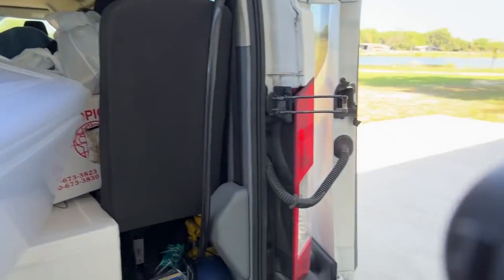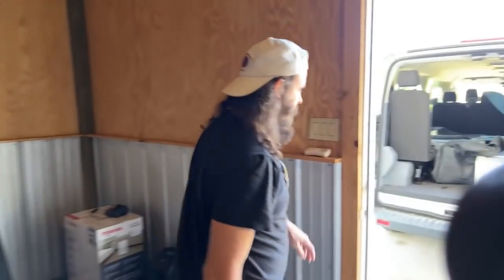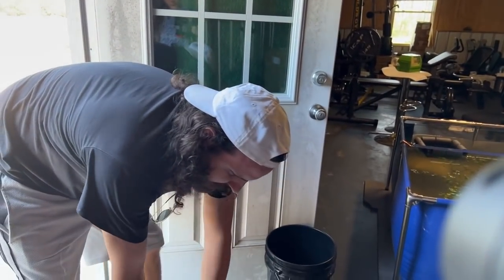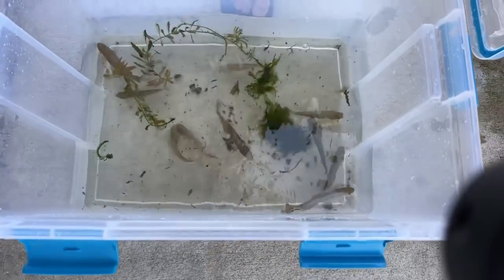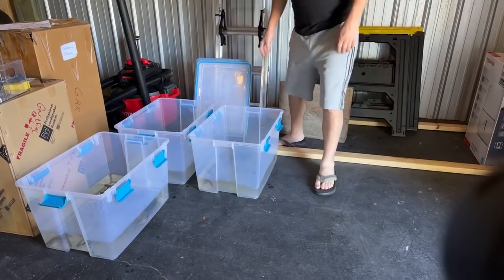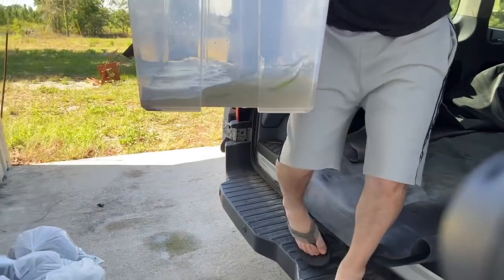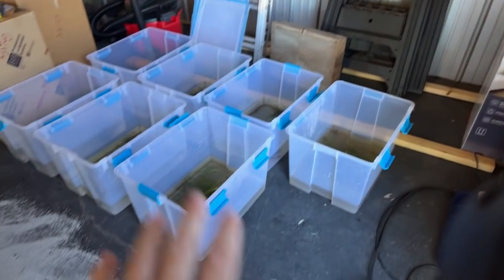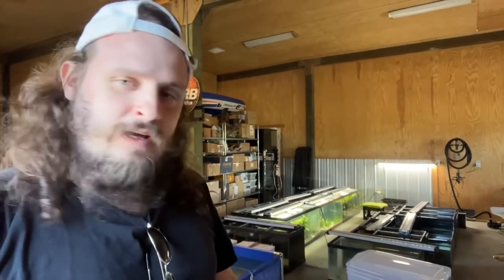I Got My Fish Shrimp And Plants Moved! How I moved My Aquarium Fish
Hope you all enjoy! If you love clean Homebred top quality aquatics and rarities check out the site below. Thanks for your time! :D

LRB